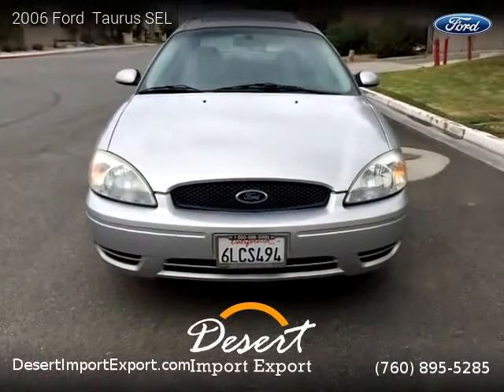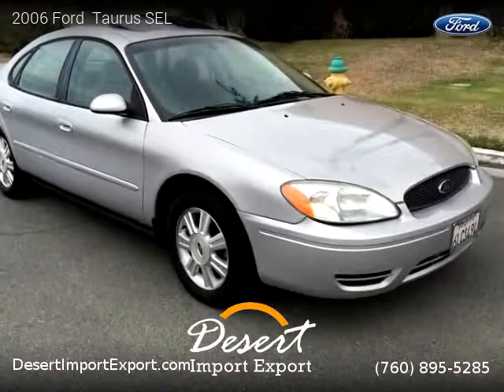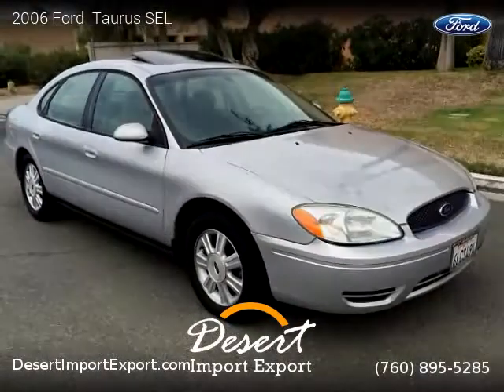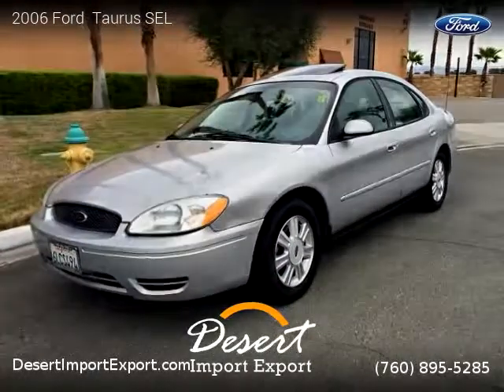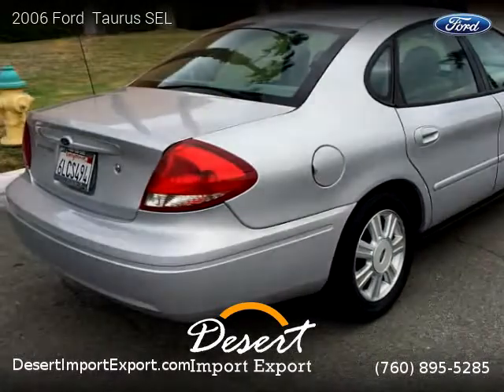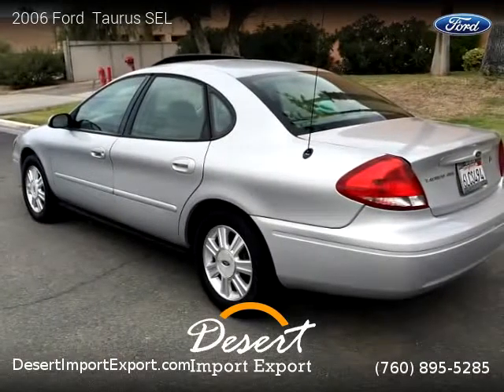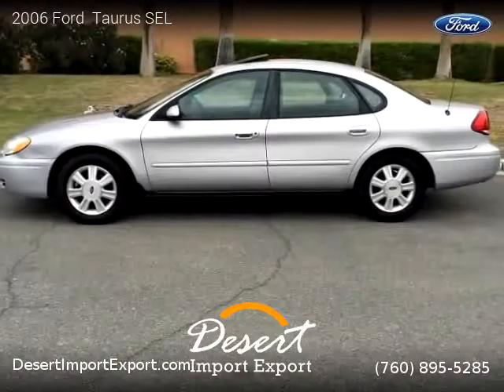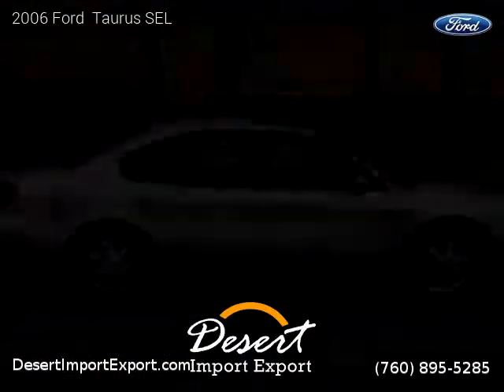2006 Ford Taurus SEL - Desert Import Export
Desert Import Export
74990 Joni Drive, Unit 1f

Clean title, Extended Warranty Available, 101,000 miles, Automatic, Silver exterior, Gray interior, Sedan, FWD: Front Wheel Drive, 4 doors, 6 cylinders, Gasoline, MPG City 20 and 27 in Hwy.